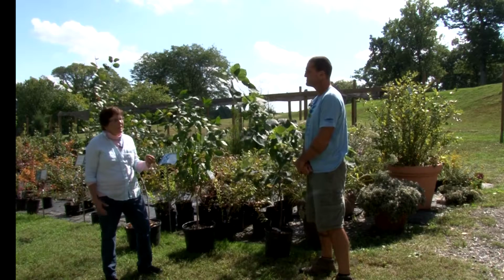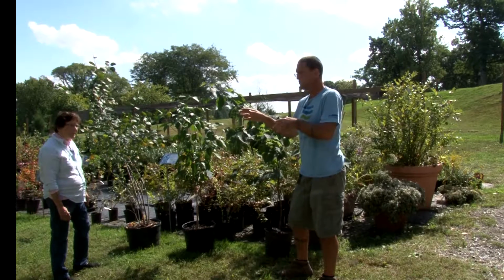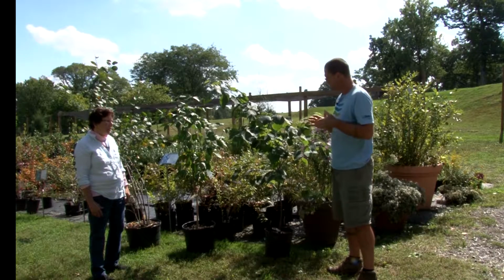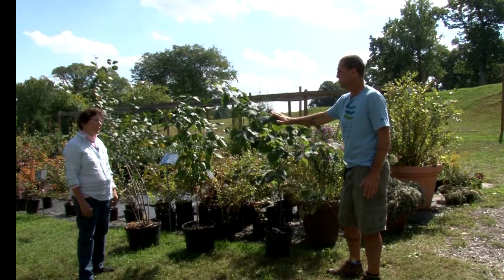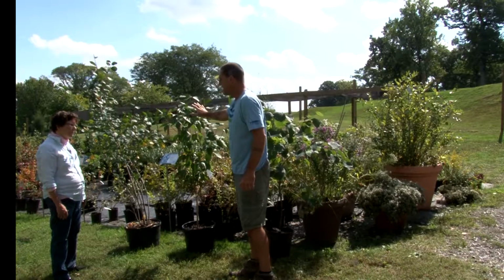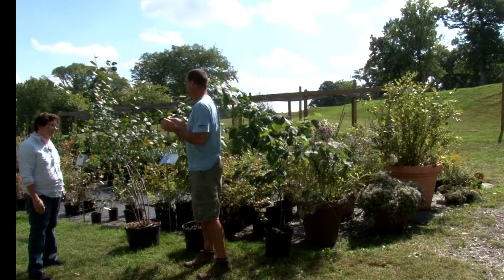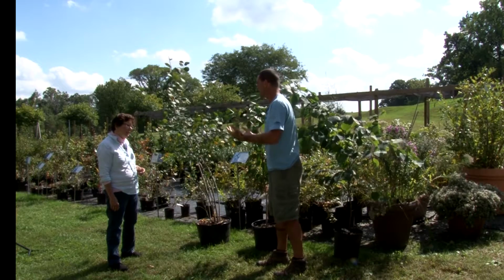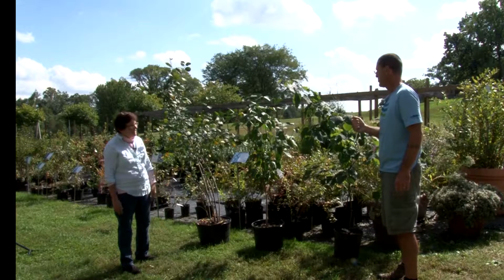In the Garden with Laura: Season 2 Episode 7 - Trees Perfect for Any Yard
Rob Jenkins of Herring Run Nursery discusses three small understory trees that add great beauty to any garden.

The Community Media Center is building a stronger, more dynamic local community by using media and other resources to inform, link, engage, and connect residents and organizations throughout Carroll County, Maryland.